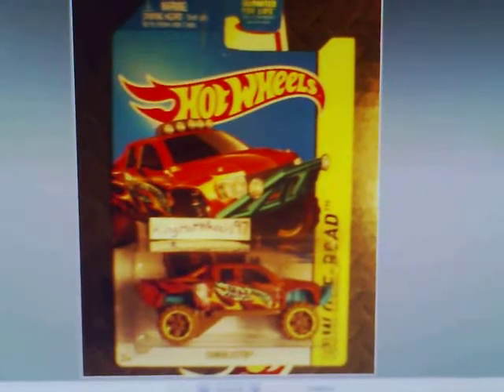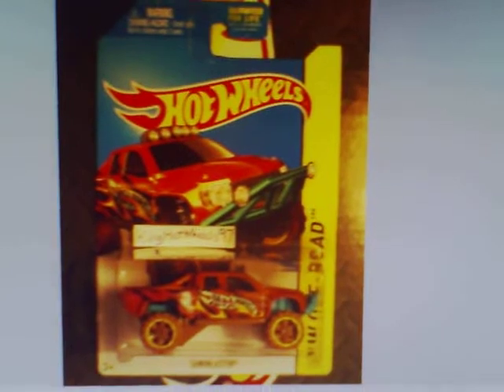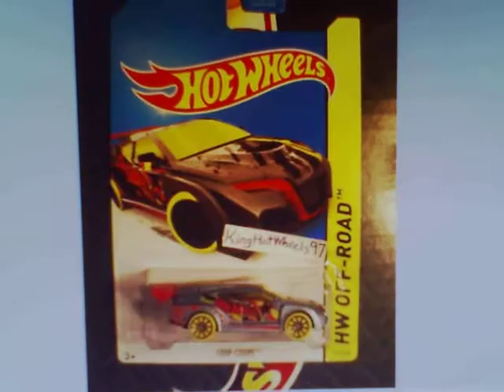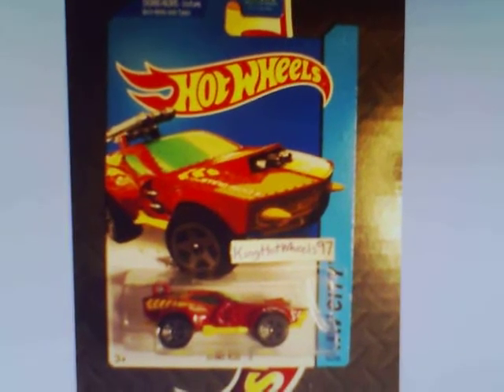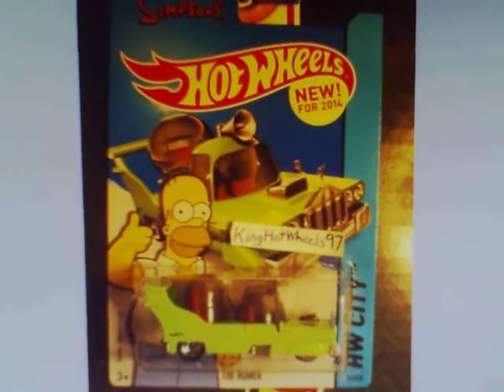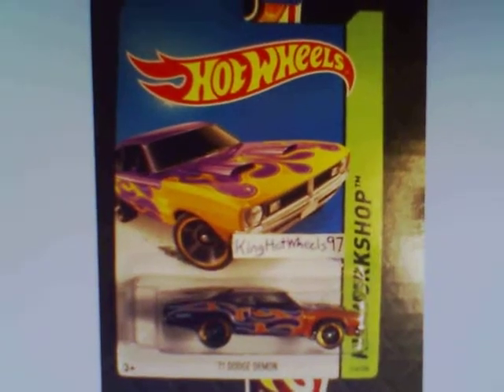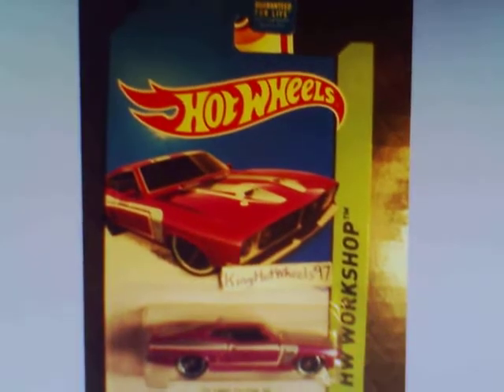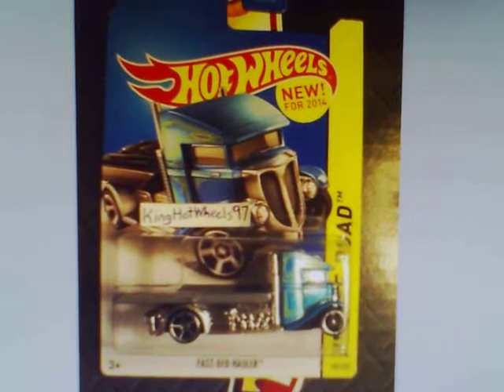2014 Hot Wheels K-Mart case slideshow, for K-Day.